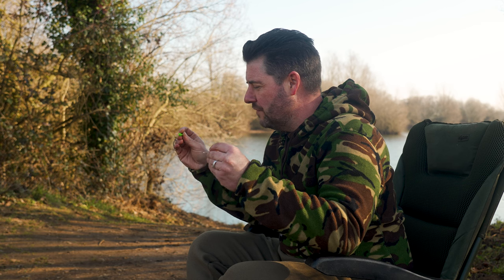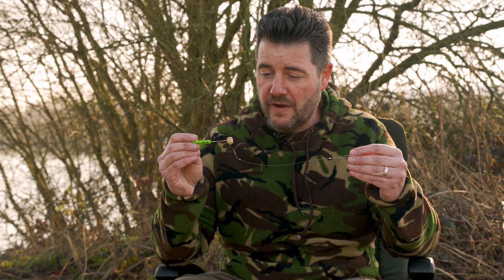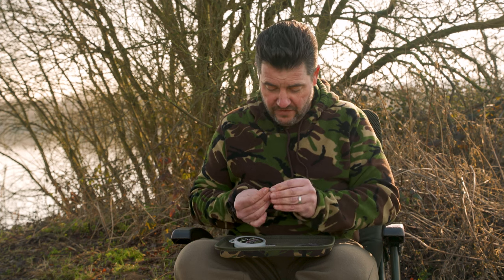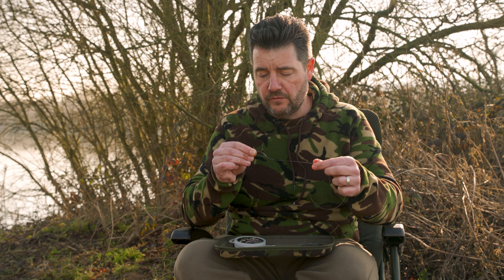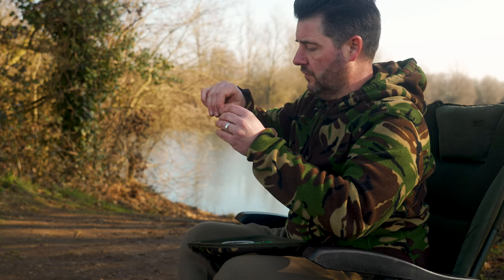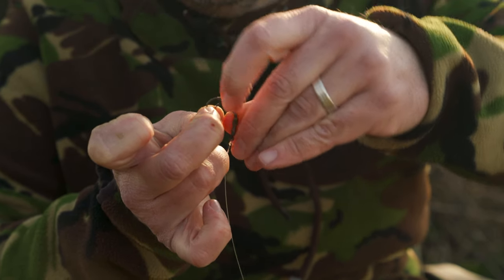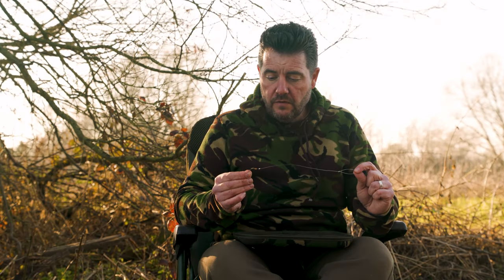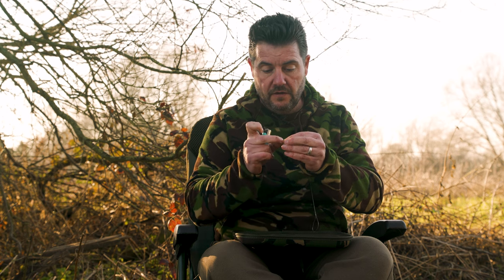Turbo German rig | James Clarke | Carp Fishing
A popular rig for fishing a wafter that has similarities to the Ronnie Rig. but with a few tweaks to make it a very effective hooking bottom bait rig.

James Clarke describes why it is his go-to rig and how to tie it.

Recommended components:
Covert Mugga hook size 4
Gardner Hook Stops
Covert QC Hook Swivels
Covert Flexi Hook Swivels
Covert Supa Shrink XL
Mirage 20lb Fluorocarbon hook link
Ultra Skin 25lb Super Soft coated braid hoon link